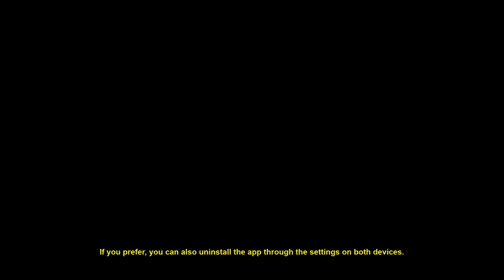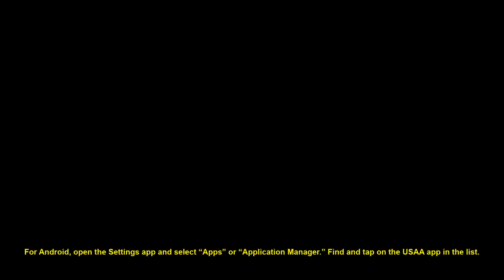How to uninstall USAA app from Android or iPhone - Full Guide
In this step-by-step guide, we’ll show you how to easily uninstall the USAA app from both Android and iPhone devices. Whether you’re looking to free up space, troubleshoot issues, or simply no longer need the app, our comprehensive tutorial will walk you through the entire process. Follow along as we cover every detail to ensure a smooth uninstall experience.